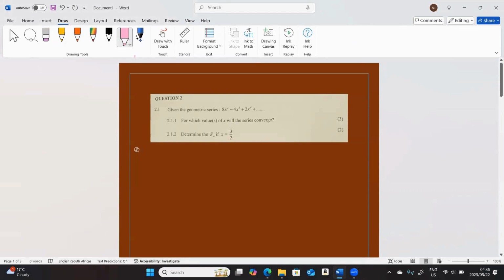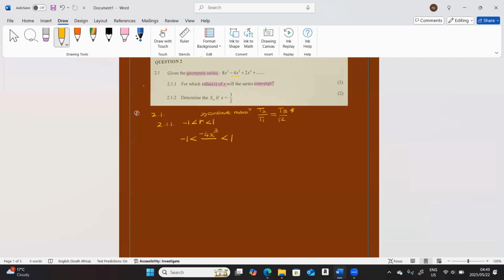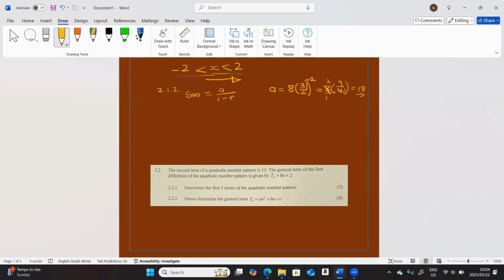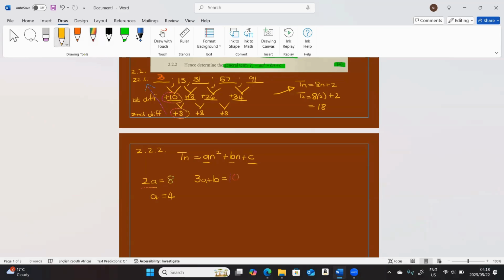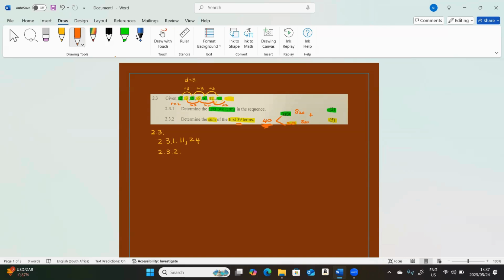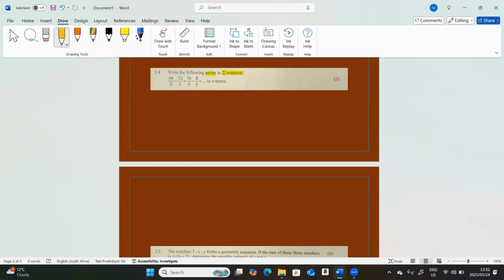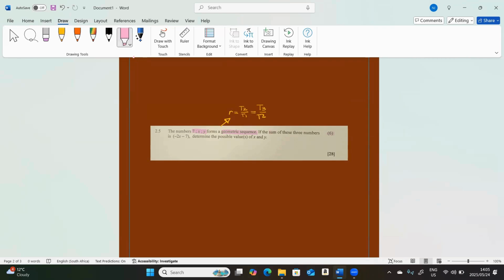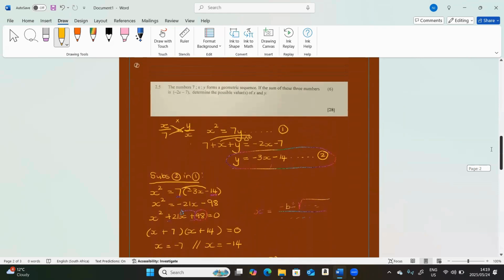Grade 12 Mathematics | March 2025 | Question 2: Sequences and series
Geometric sequence, convergence, sum to infinity, quadratic sequence, sum of a geometric and an arithmetic sequence, sigma notation and simultaneous equations.